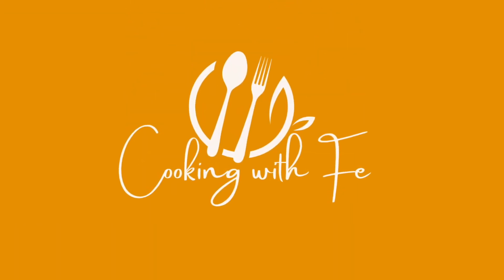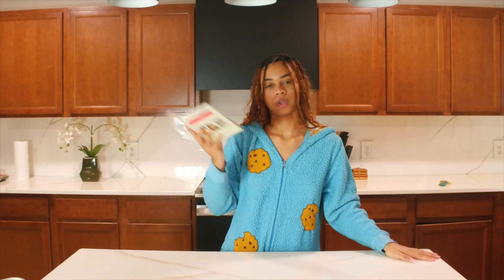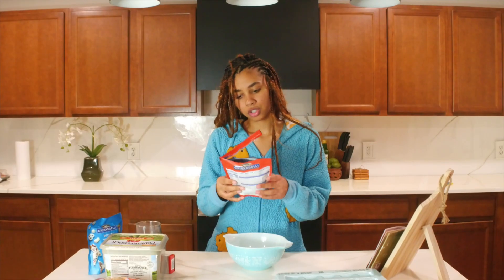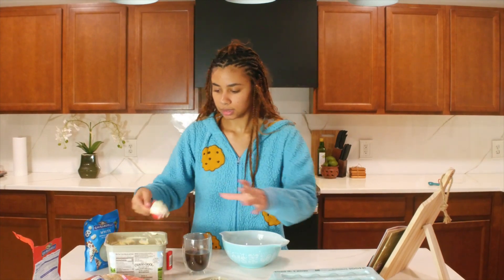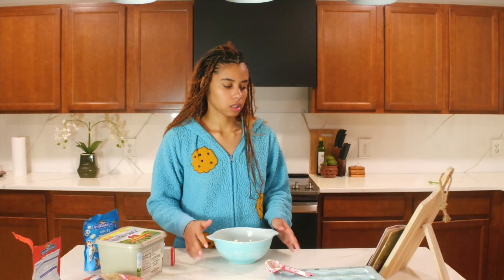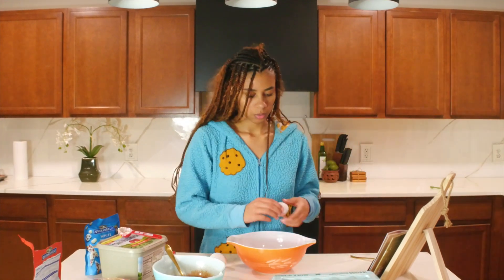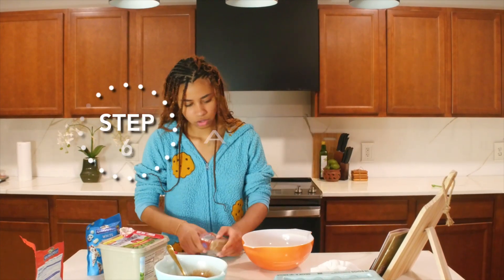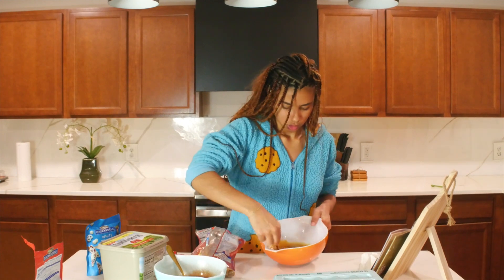Cooking with Fe Ep.15 Chocolate Temptations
We are live on a Sunday!!! Hopefuly you guys are here for the day and time change. All episodes will now be posted Sunday's @ 12:30 !